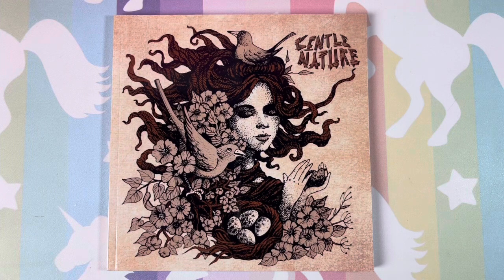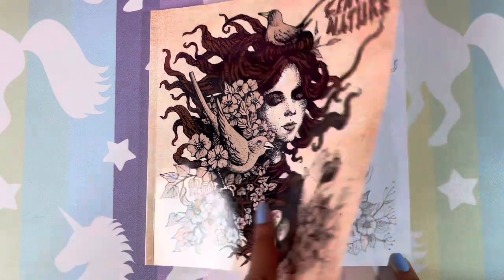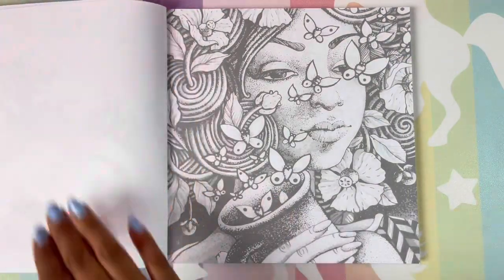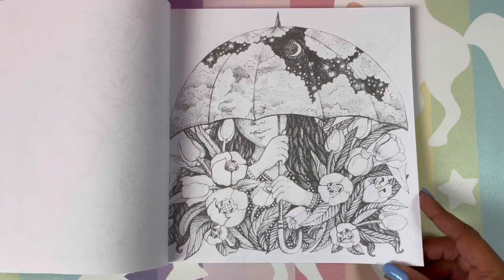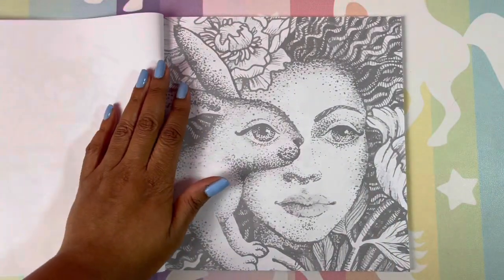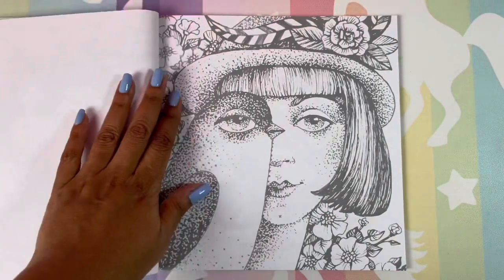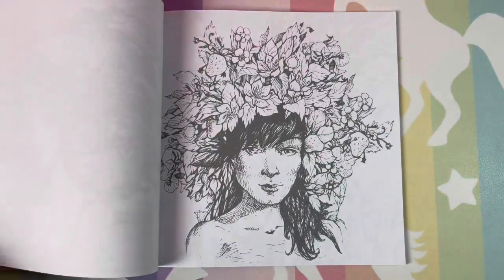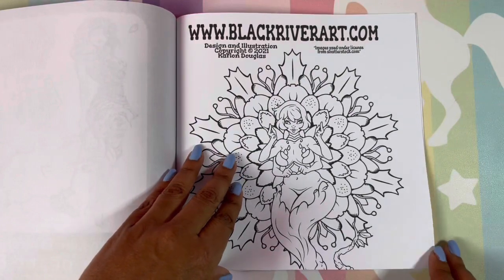Gentle Nature By Karlon Douglas | Flip Through | Adult Coloring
💛Ruby Charm Colors Creative Companion

My Favorite Swatch Book ⬇️ Artist Edition

💛💛Etsy Listing For Swatch Book Artist Edition

💛Link to my Facebook group⬇️ My FB group will keep you informed on all the Latest adult coloring books,coloring supplies, deals, and Sales

💛This is an adult Coloring channel. My Videos are not intended for children.